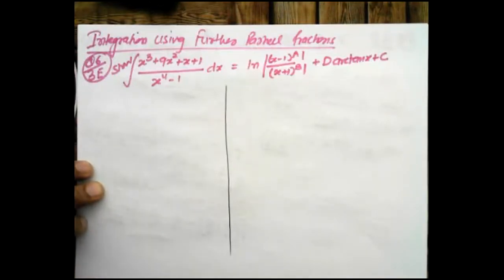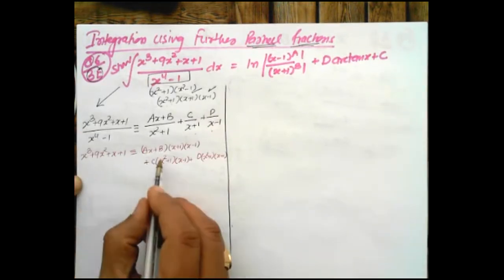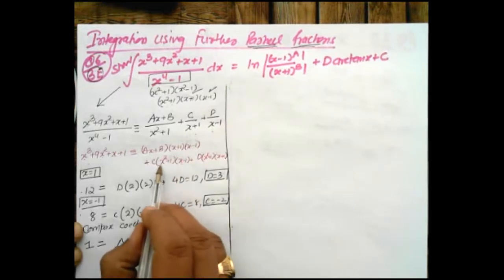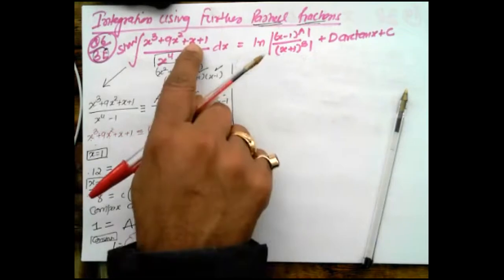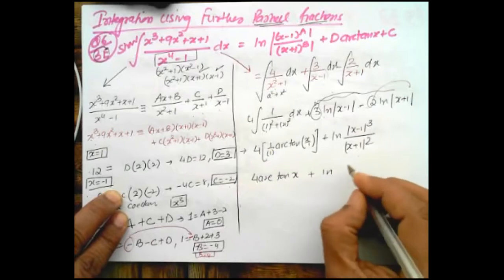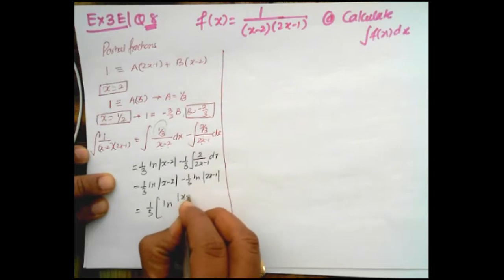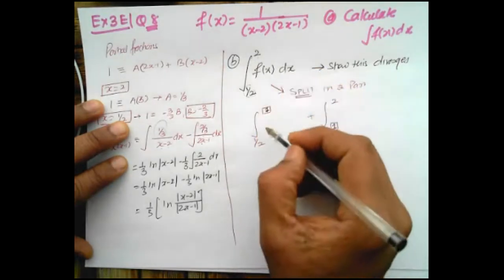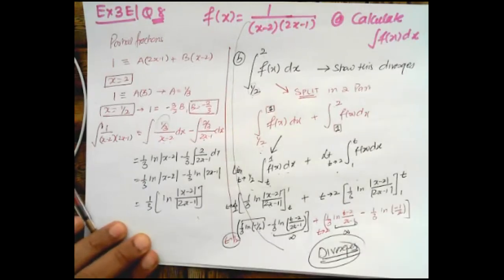Integration further maths 3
EDEXCEL FURTHERMATHS